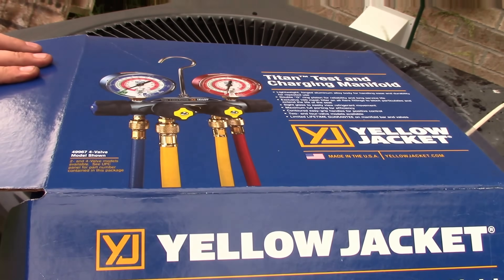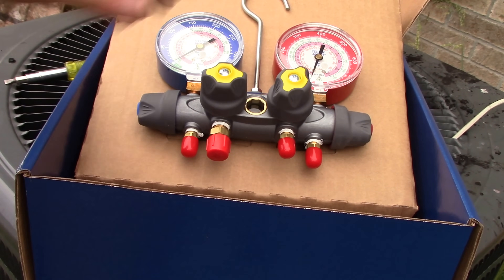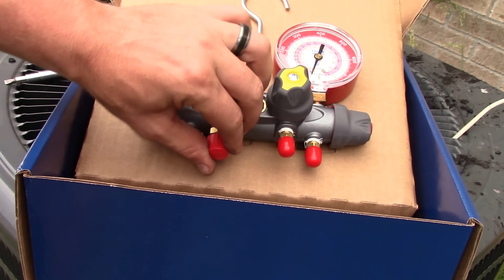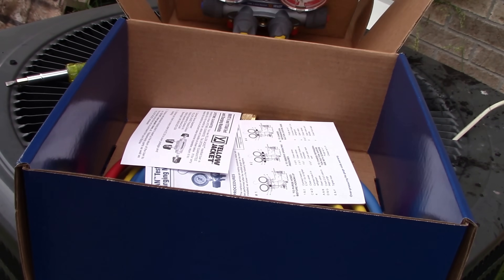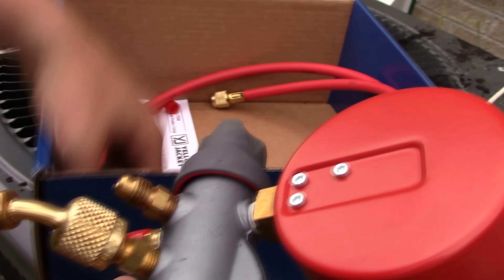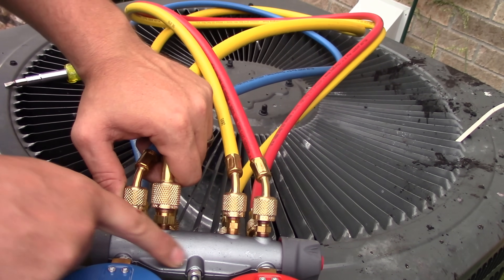Yellow Jacket Titan 4-Valve Manifold, 60" Plus II also my A/C plan for my house.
Product Description
Forged aluminum alloy body makes this unit lightweight for handling ease with the durability and reliability required for repeated use
Features:
Fourth hose to enable connection to hi-/lo-sides, refrigerant tank and recovery unit or vacuum pump for diagnostics, evacuation and charging without switching hoses
3/8" Vacuum port for use with larger hose to cut evacuation time by up to 33% (all other fittings are 1/4")
Large, easy-to-read 3-1/8" (90 mm) steel case red and blue, 1% accuracy (Class 1) gauges
Front access for easy field recalibration
Double "O" ring piston for reliability and long service life
Exclusive 100 mesh filter in-line on all flare fittings helps keep out particulate material and extend the life of the seats
Contoured easy-grip handles for positive control; color-coded for ready identification
Sight glass to easily view refrigerant movement and condition during charging and recovery
Optional protective gauge boots available
Heavy duty hook won't pull out
Also available with 3-1/2" (80 mm) red and blue liquid-filled gauges
Manifold and hose holder fittings 1/4"-3/8"-1/4"-1/4" unless otherwise identified
Made by Ritchie Engineering in the USA